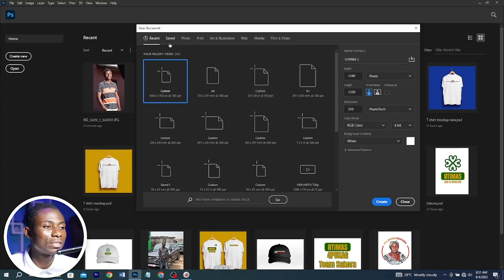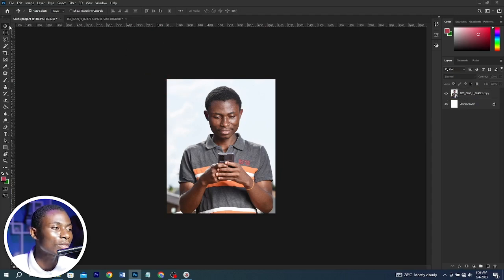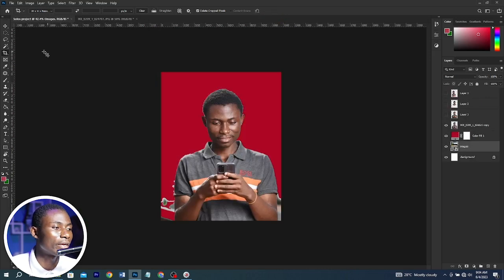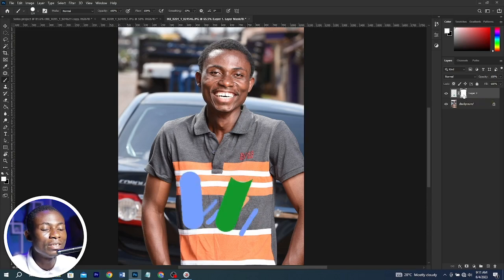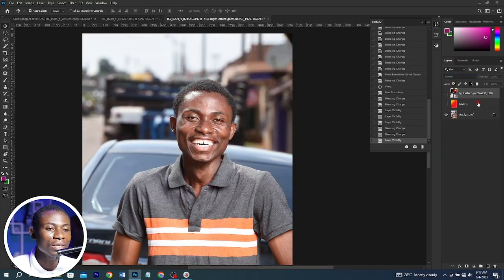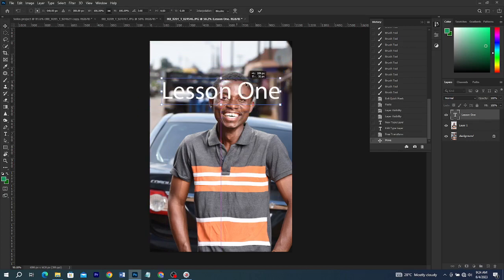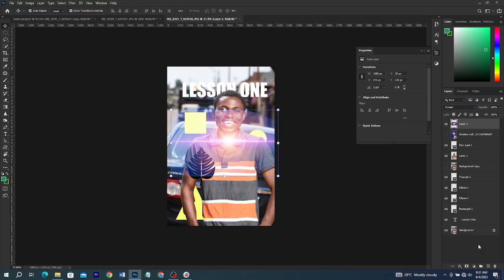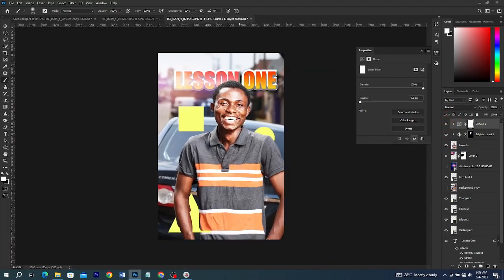Photoshop for Complete Beginners (Twi Version)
In this video, we present "The Ultimate Adobe Photoshop Guide for Beginners", where we'll teach you all the basics you need to know to start your journey in graphic design. By the end of this guide, you'll have a solid foundation for using Photoshop and start your career as a graphic designer. Don't miss this fantastic opportunity to improve your skills, join us and let's design together!

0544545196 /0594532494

Mobile Money
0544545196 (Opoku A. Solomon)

KeepCreating